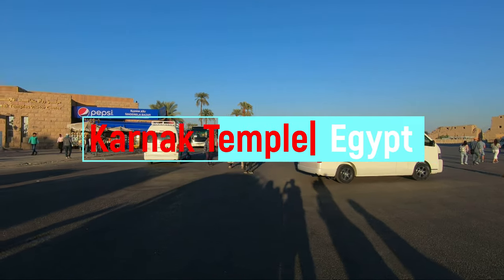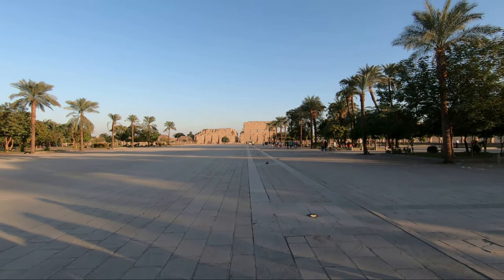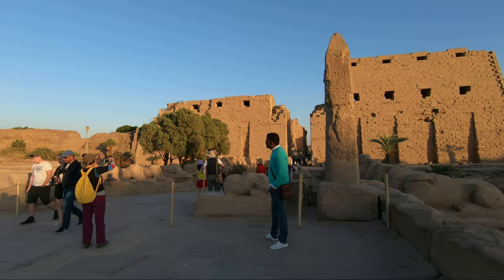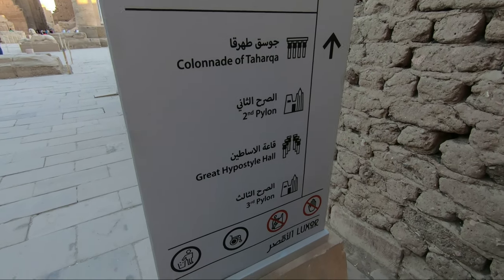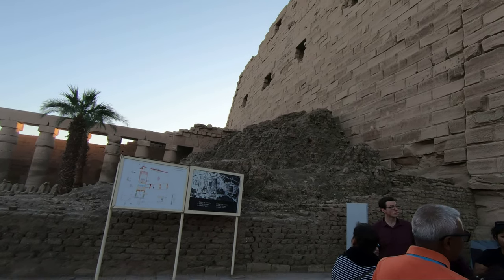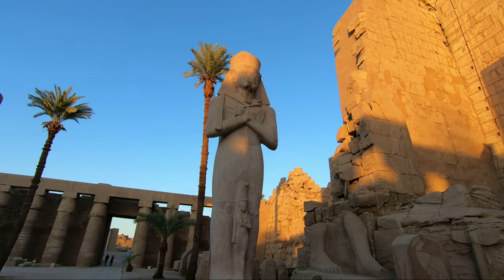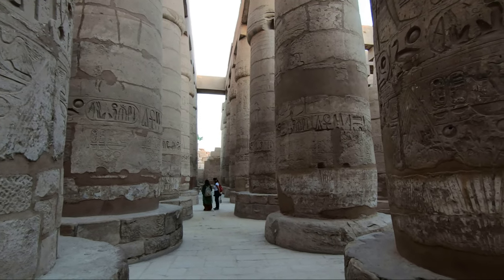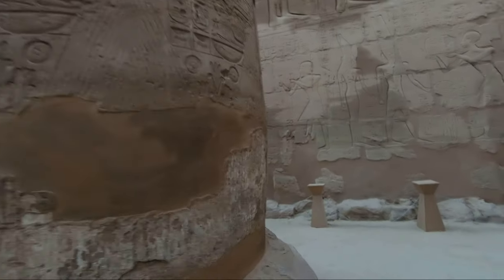Awe-Inspiring Unbelievable Karnak Temple | Egypt Travel | 04D19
Karnak Temple - Don't Miss The 200 acres Largest Religious Building on Earth

What I noticed about the Karnak Temple is that it is simply huge. Karnak Temple covers 200 acres or 1.5X0.8 km of land and located on the east bank of the Nile River in Luxor

Construction started 4,000 years and stopped 2000 years ago when Romans came. Each Egyptian ruler added a new piece to mark their own architectural grandeur.

Karnak Temple is dedicated to three gods. The chief god of Thebes Amun-Ra has the central and largest part and this is where most visitors spent the most time.

Colossal columns, mammoth statues, oversized stonework and much more make the Great Temple of Amun the world's most stunning man-made structure.

Chapters:
0:00 Intro
0:12 Karnak Temple Complex
1:15 Karnak Temple Complex - Main Complex
2:20 Inside Karnak Temple
3:00 Karnak Temples - Colossal Columns and Mammoth Statues
4:25 Karnak Temple - The Obelisks
5:00 Karnak Temple - The Sacred Lake